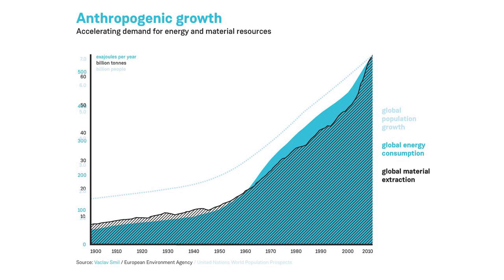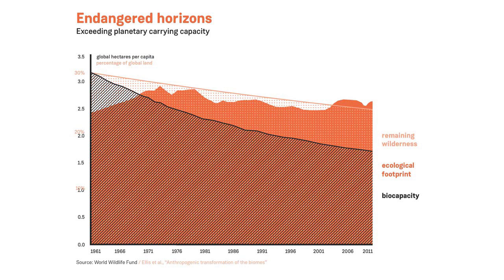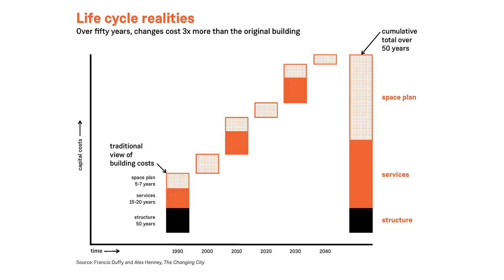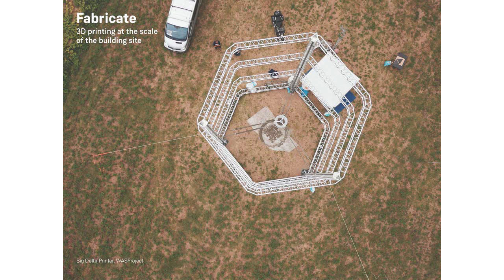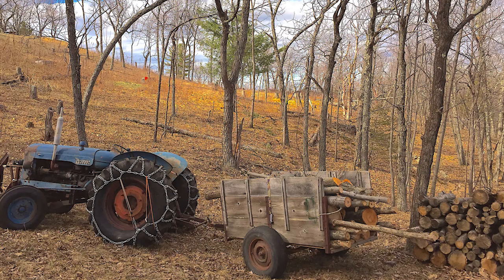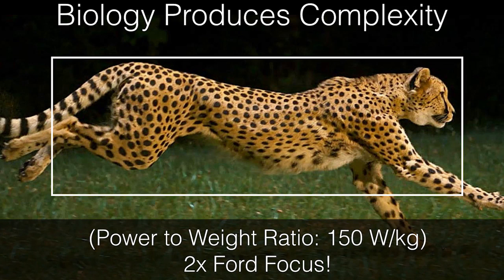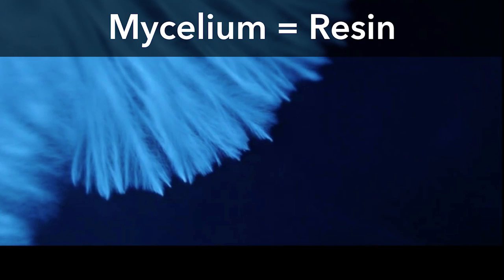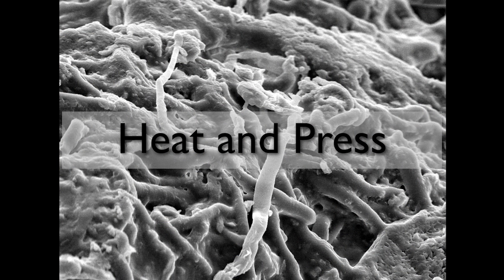Embodied Energy and Design: Blaine Brownell and Eben Bayer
Embodied Energy and Design

Session 1 Scale: Material

Blaine Brownell, Associate Professor and Director of Graduate Studies, School of Architecture, University of Minnesota

Eben Bayer, CEO and Co-Founder, Evocative

Buildings are ideas made physical. They carry silent histories. They manifest culture, values, and technologies. And they also embody environmental impact.

In terms of numbers, buildings account for about one-third of the world’s solid waste, energy consumption, and carbon emissions. They are serious and un-ignorable. The physical presence of buildings has always been imposing, and now the making of buildings has become imposing in a new way.

The energy story involves a striking twist: in the past fifty years, operational energy—defined as the energy for things like heating, cooling, and lighting—has actually declined as a percentage of total energy consumption in buildings. At the same time, embodied energy—defined as the sum of all energy required to produce, transport, and assemble the materials of a building—has rapidly increased.
This makes embodied energy an increasingly urgent topic for architecture.

But where exactly is the embodied energy? How is it calculated? What are the forces involved? Where does time fit in? How is embodied energy actionable? And how might architects design with it?
Embodied energy is complex, and no single formula or framework is sufficient to encapsulate it. As architecture, engineering, and construction navigate the latest materials, technologies, politics, and environmental outlooks—as well as the increasingly important intersection of quantitative and qualitative factors in design—there has never been a better time to discard default thinking and experiment anew.

Organized by David Benjamin with support from Oldcastle BuildingEnvelope™